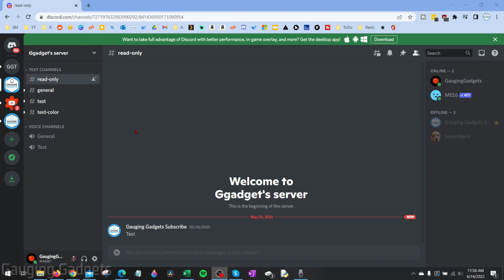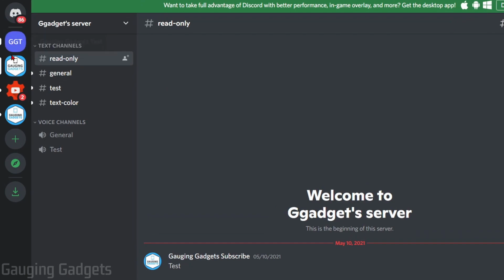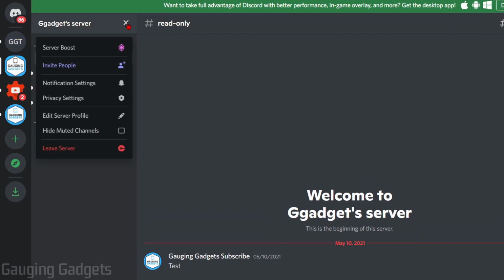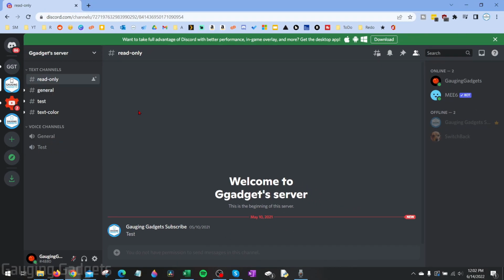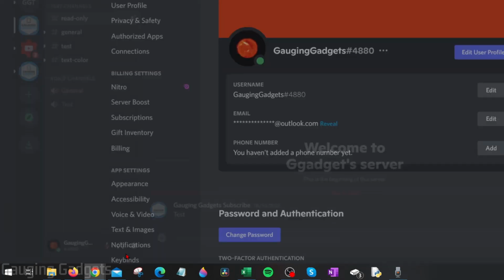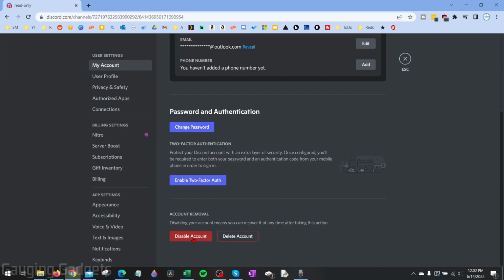How to Disable Discord Account - PC & Mobile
How to disable Discord account? In this tutorial, I show you how to disable your Discord account on PC & Mobile. This means you can disable a Discord account on iPhone, iPad, Android, PC, & Chromebook.

Follow the steps below to disable Discord account:
1. Open Discord on your PC or Mobile device.
2. Leave any servers you own or remove your ownership.
3. Select the gear for user settings.
4. Under the My Account section of the settings, scroll down and select Disable account.
5. Enter your Discord password.